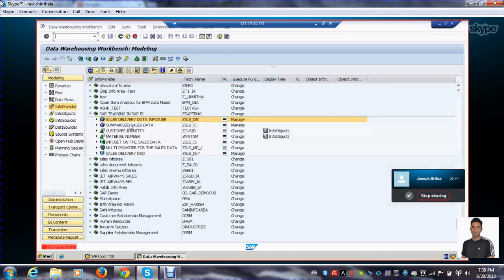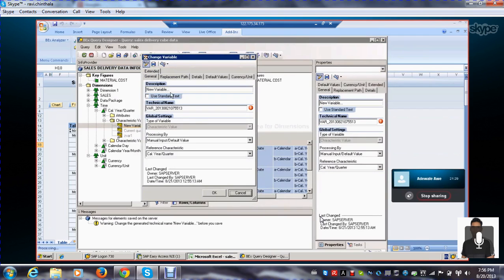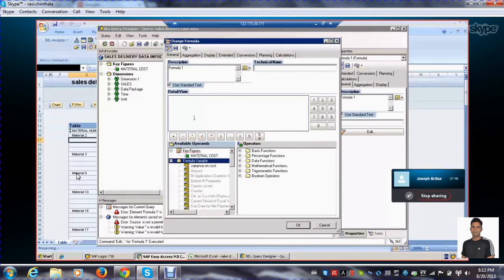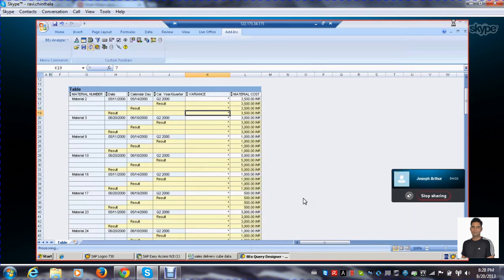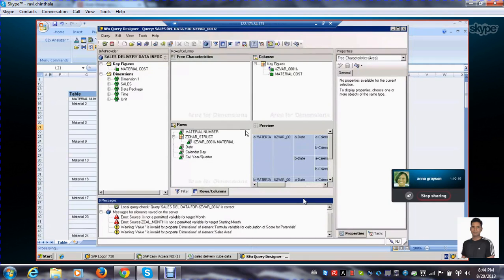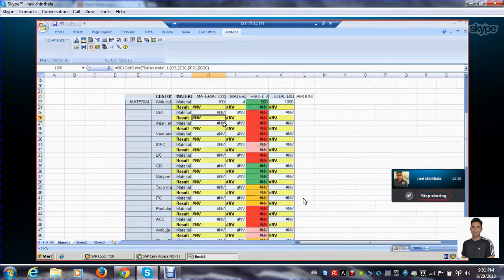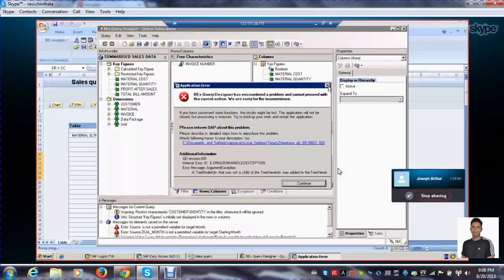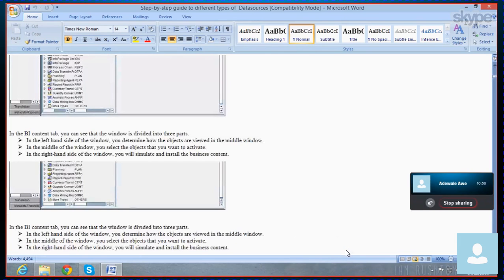SAP BI CLASS 27 REPORTING PART 2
Please watch this video and other parts of BW videos for complete BW knowledge